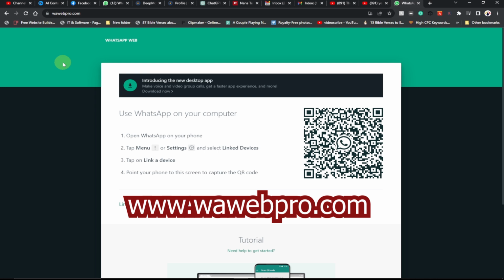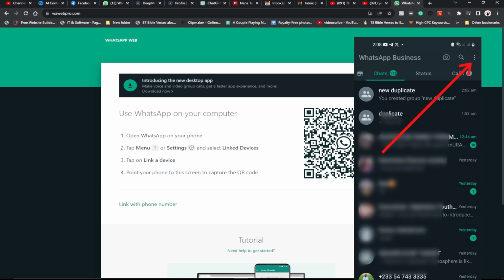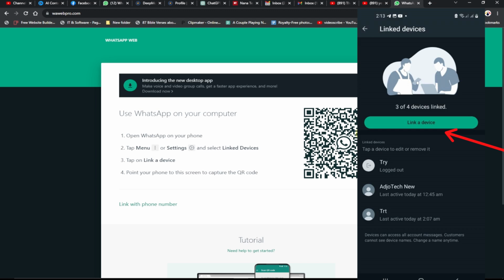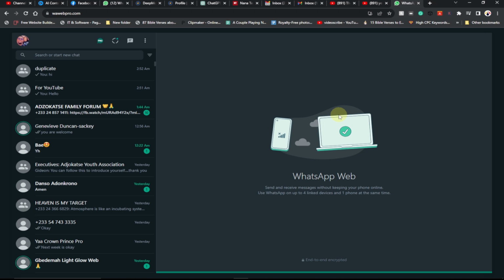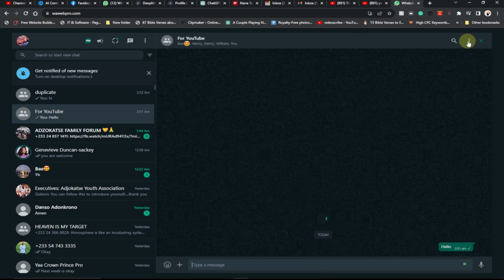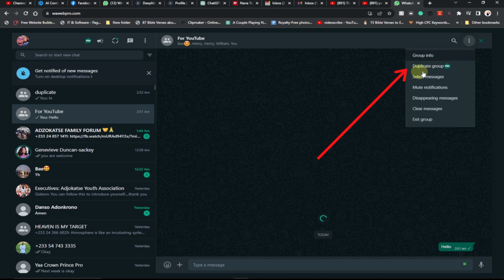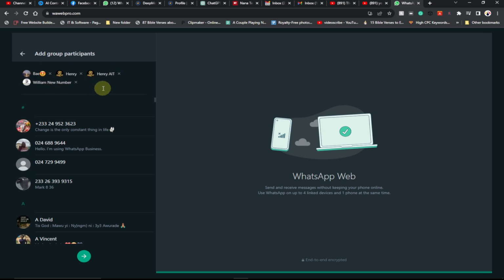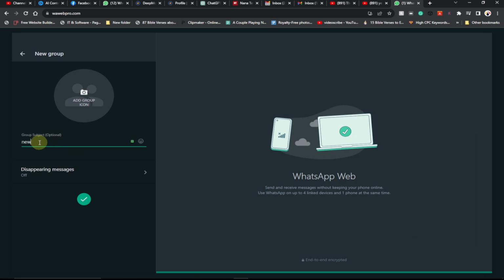WhatsApp Group Duplication: Step-by-Step Guide for Creating an Exact Copy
In this informative and easy-to-follow tutorial, we will show you the step-by-step process of duplicating a WhatsApp group effortlessly. By following our comprehensive guide, you will gain a thorough understanding of how to create an exact replica of any WhatsApp group with no hassle.

Whether you're looking to save time when setting up a new group, or simply want to duplicate an already established group with all its members and settings intact, this video has got you covered.

WhatsAppGroupDuplication
whatsapp tricks
how to create whatsapp group
duplicate whatsapp group
whatsapp guide
whatsapp groups
how to create group in whatsapp
how to create duplicate whatsapp group
how to duplicate whatsapp group
duplicate whatsapp group kaise banaye
duplicate whatsapp group android
create a group on whatsapp
how to create a group on whatsapp
whatsapp group create
how to duplicate a whatsapp group
whatsapp duplicate